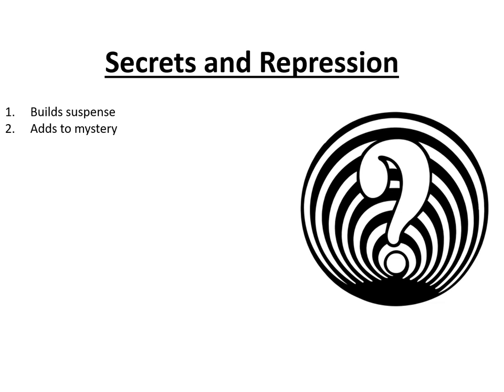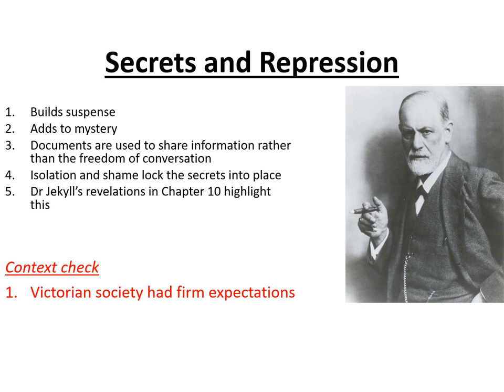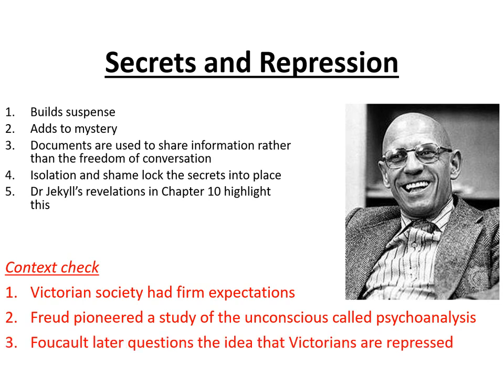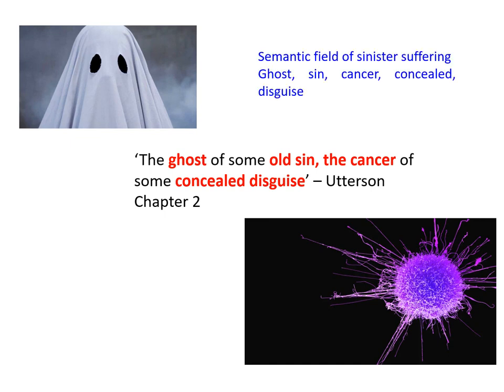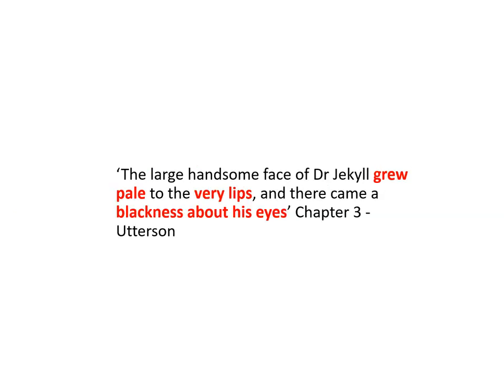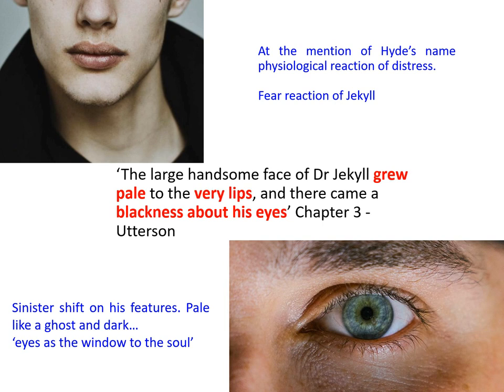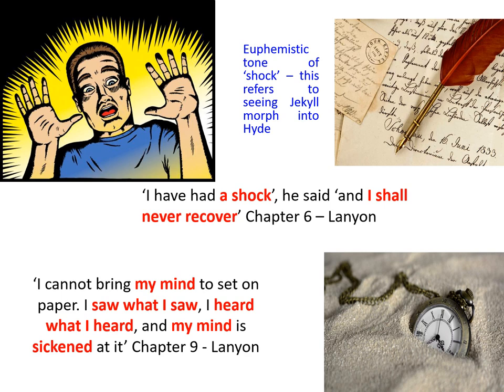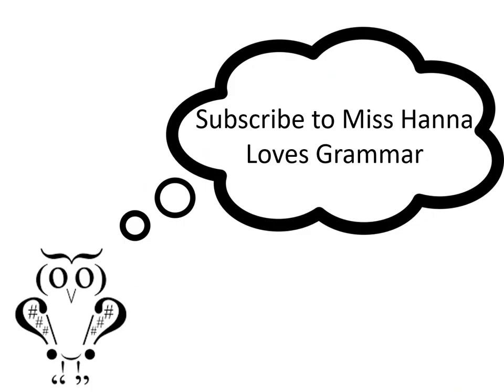Secrets and Repression - The Strange Case of Dr Jekyll and Mr Hyde